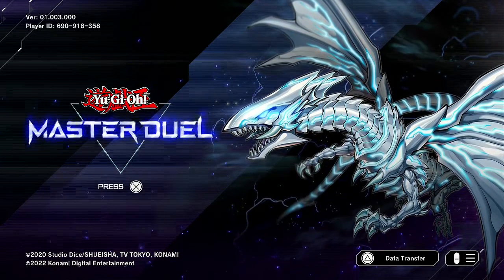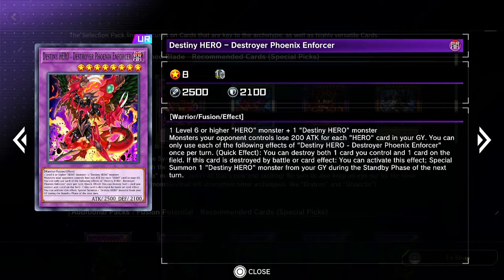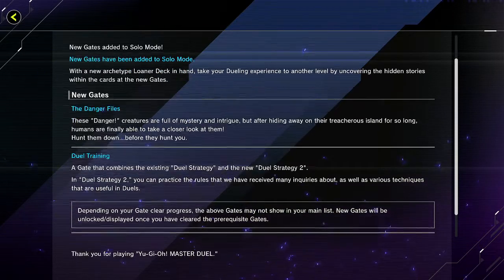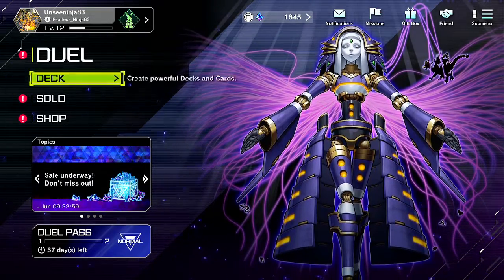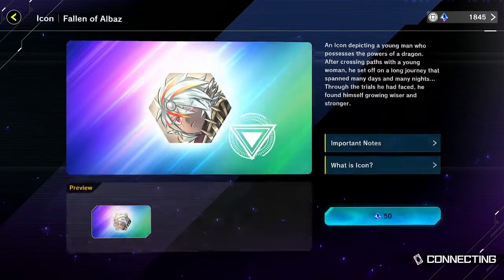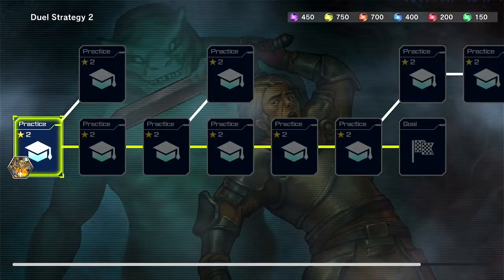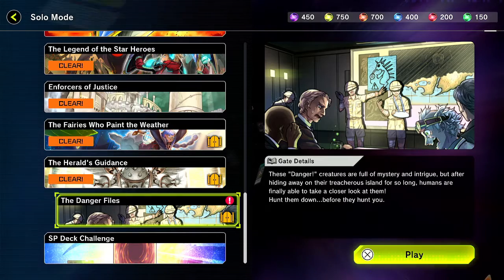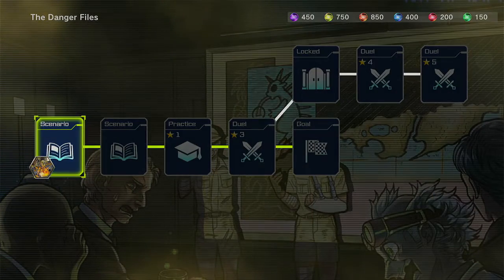Yugioh Master Duel Solo: The Danger Files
The story and how to play Dangers and their ability to Discard themselves for effects.